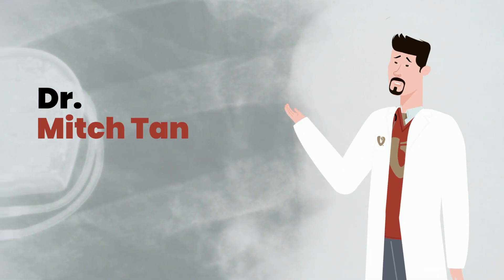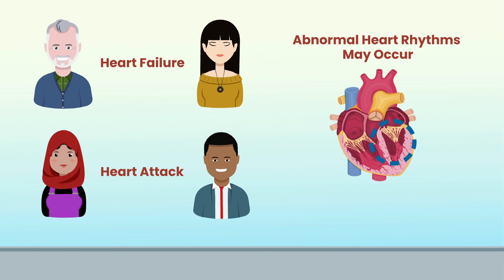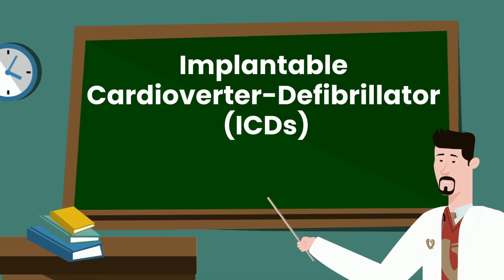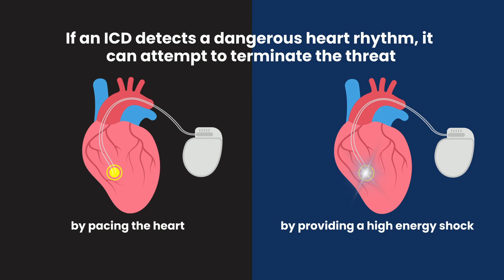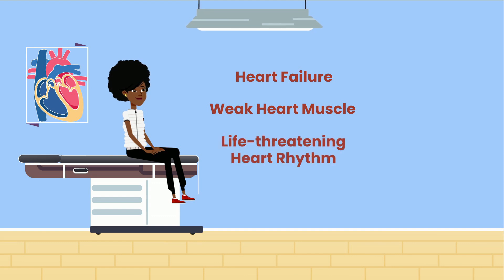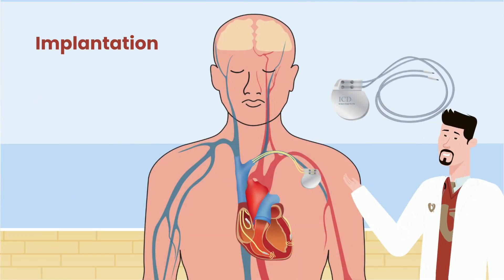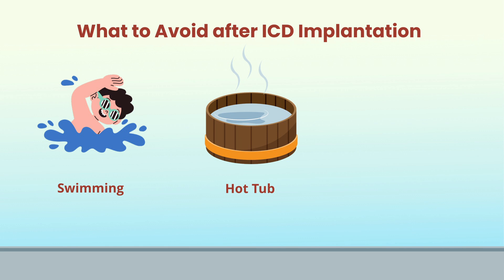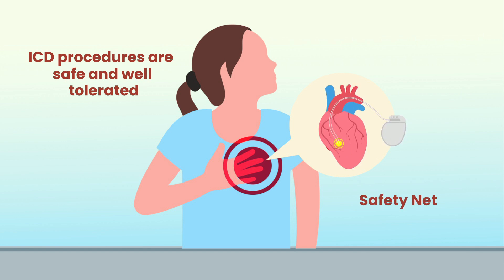How Does an ICD Work? Your Heart Rhythm Safety Net Explained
In this video, Dr. Mitch Tan, a cardiac electrophysiology fellow at The Texas Heart Institute, explains what ICDs (implantable cardiac defibrillators) are, why some people need them, and how they are implanted.

ICDs are life-saving devices that monitor heart rhythm and deliver shocks if a dangerous rhythm is detected.

Watch to learn:
• What ICDs are and how they work
• Why some people need ICDs to stay safe
• The minimally invasive procedure for implanting an ICD
• If you might be a candidate for an ICD